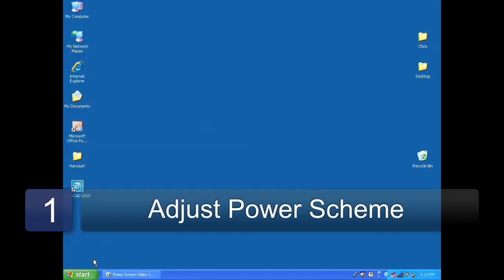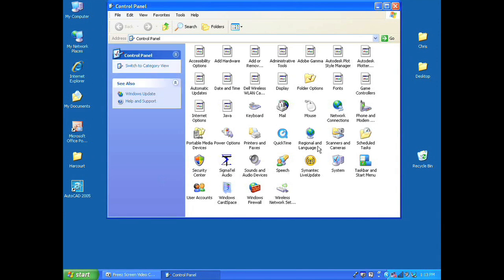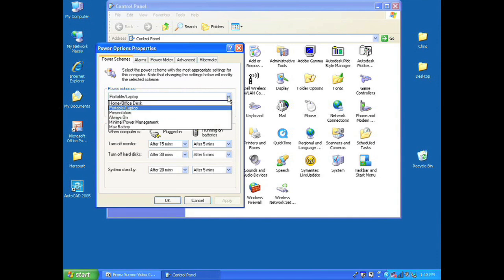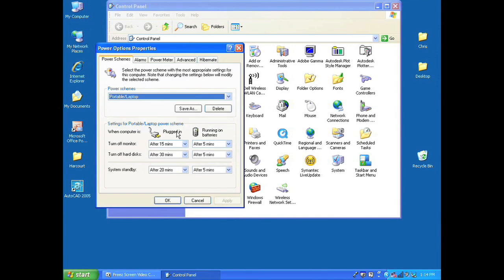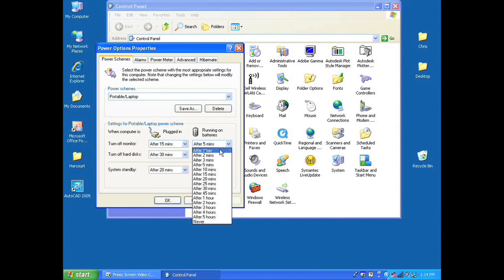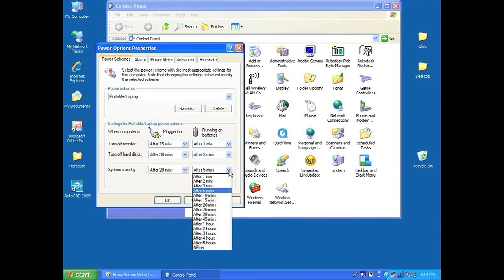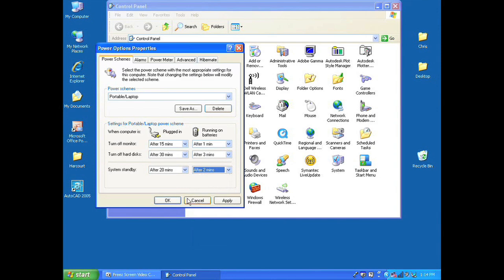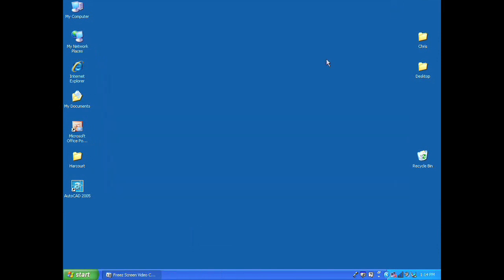Laptop Computers : How to Save Laptop Battery Life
To extend the life of your laptop battery, locate the power options on your laptop and choose the maximum battery setting. Save your laptop battery life with help from an IT specialist in this free video on laptop computers.

Bio: Chris Dowdy is the president of Orange Star Networks, an Information Technology consulting company that caters to small- and medium-sized businesses.
Filmmaker: John Lopez

Series Description: Many problems with laptop computers, from broken keys to dead batteries, can be resolved at home. Learn to fix your laptop with help from an IT specialist in this free video series on laptop computers.